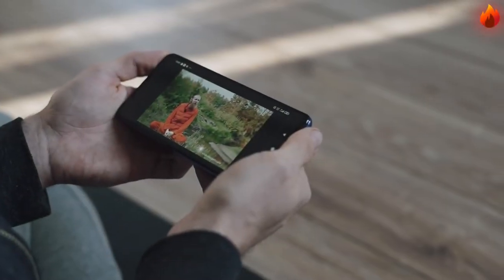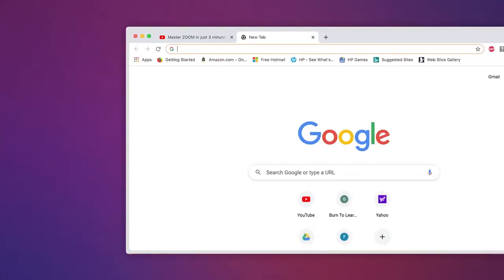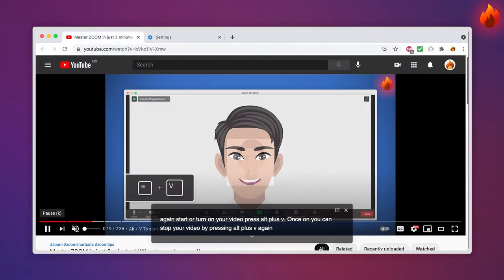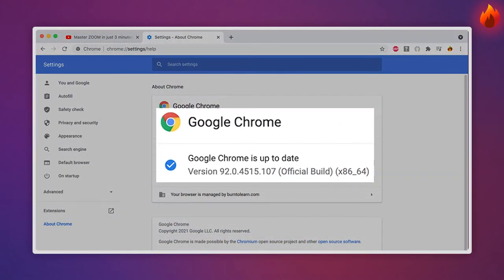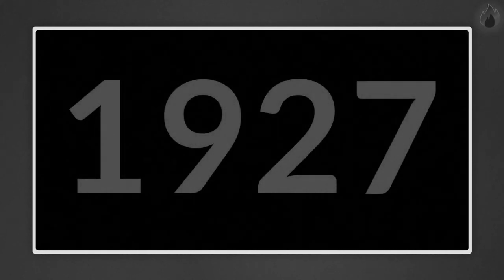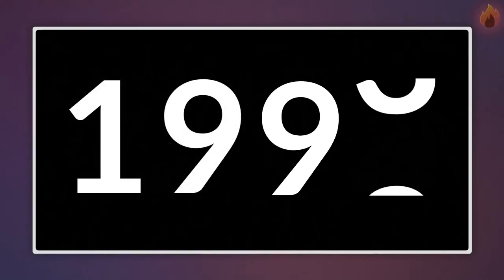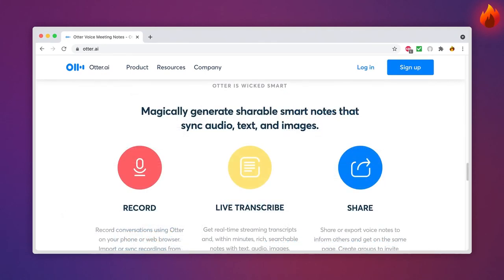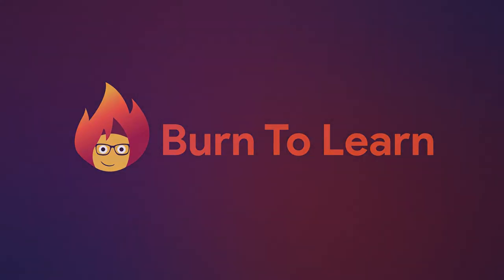Live Captioning in Google Chrome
Google recently added Live Captions to the desktop version of Chrome and on select Android devices. With Live Captions enabled, Chrome auto-transcribes any audio playing in the browser, even if the sound is muted.

The feature is similar to YouTube’s auto-transcription capabilities, but works for all audio played through Chrome. This includes: videos, podcasts, and voice calls. It also works for Chrome Progressive Web Apps (PWAs) like YouTube and YouTube Music.

Live Captioning in Google Chrome is a useful accessibility feature for those with hearing impairments, or any users who want to follow along to videos and other spoken media but can’t turn up their audio. That said, at this point, its speech recognition isn’t perfect for sure we will see some improvements.